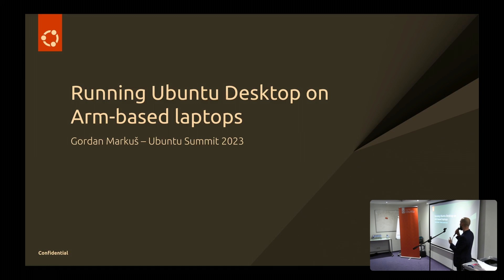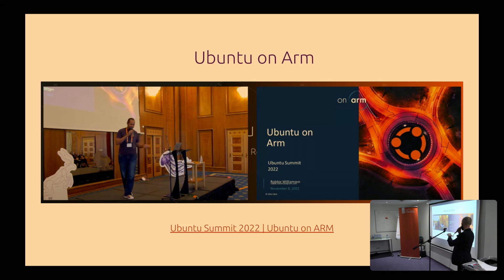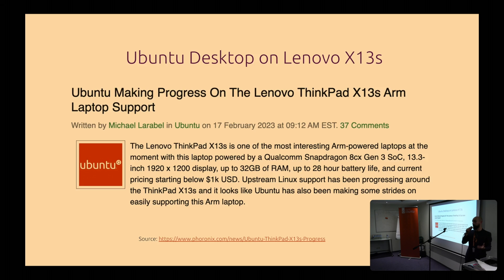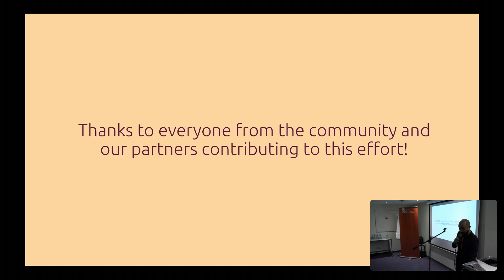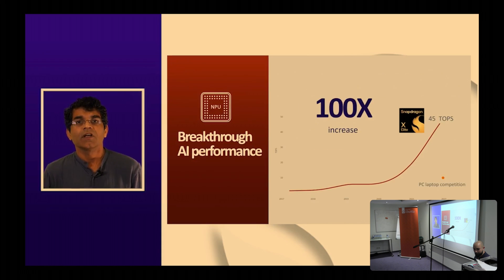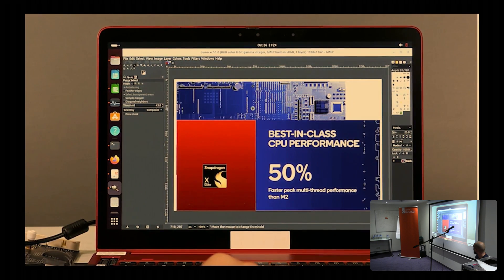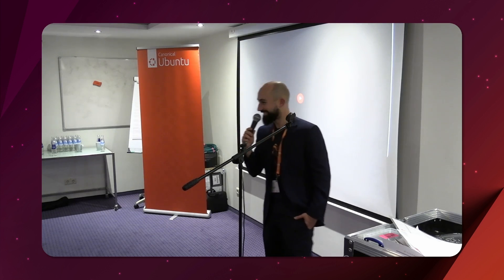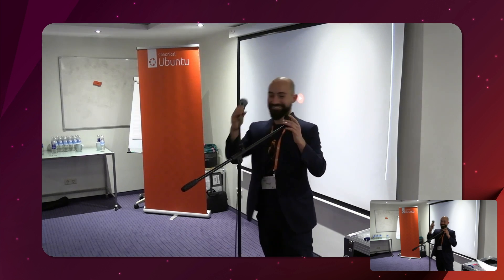Running Ubuntu Desktop on ARM-based Laptops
Running Ubuntu Desktop on Arm-based Laptops by Gordan Markus

In this talk, the speaker will introduce the history of running Ubuntu Desktop on Arm-based platforms, the challenges, and the learnings. Additionally, we will zoom in on the current state of the ecosystem, and the enabled devices with a focus on Lenovo's Thinkpad X13s. The Lenovo X13s features a Qualcomm Snapdragon 8cx Gen 3 system-on-chip, and due to the incredible work of the community, the upstream kernel support has progressed immensely in the past year.

The Linux community has been eagerly waiting for a fully Linux-supported Arm-based desktop solution, and today, we are closer to that goal more than ever! We would like to use this opportunity to bring the community together on this journey, recognize our key partners and call everyone to action in providing us with feedback. Last but not least, we would like to share with you our plans and exciting news!